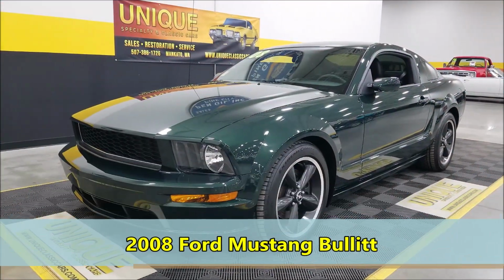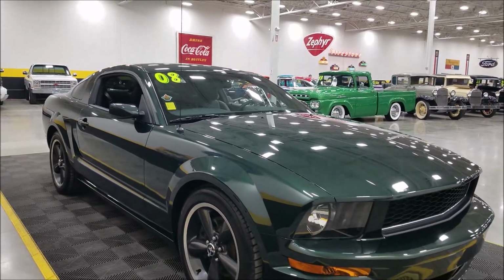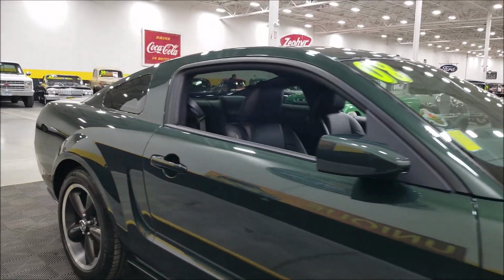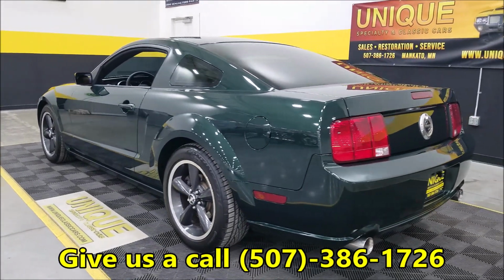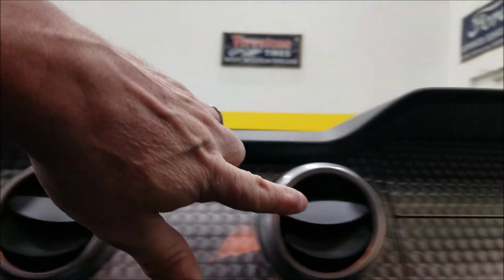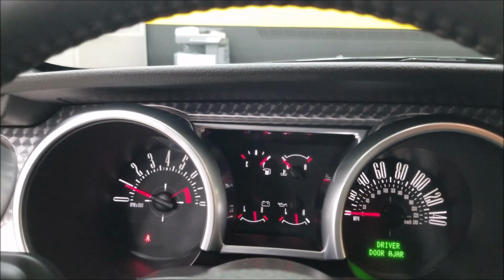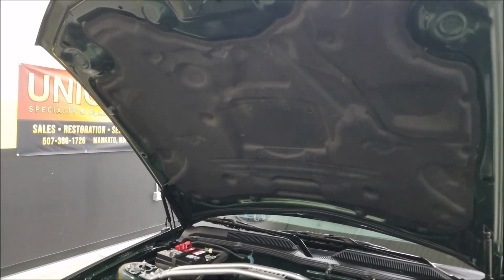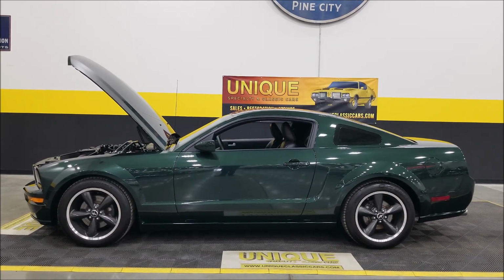2008 Ford Mustang Bullitt | For Sale $34,900